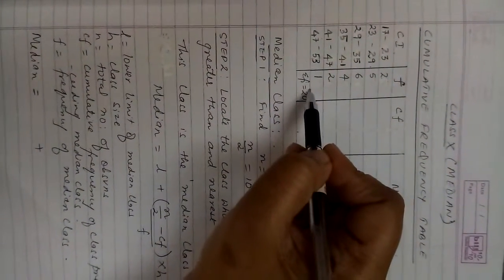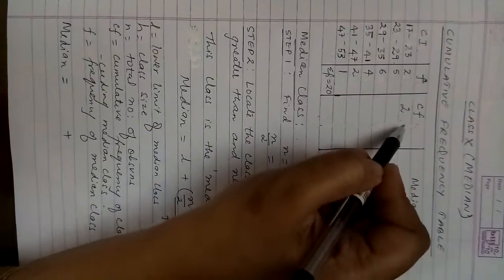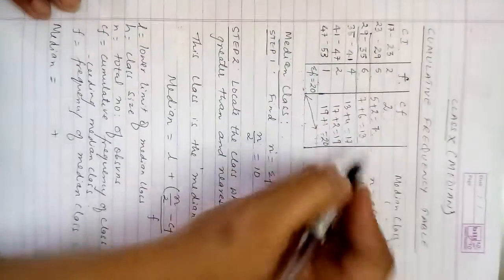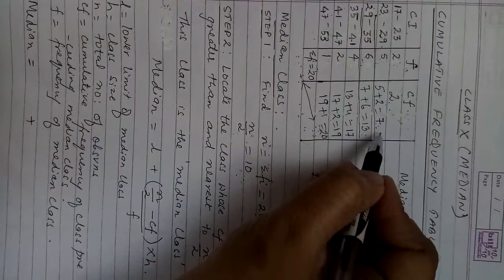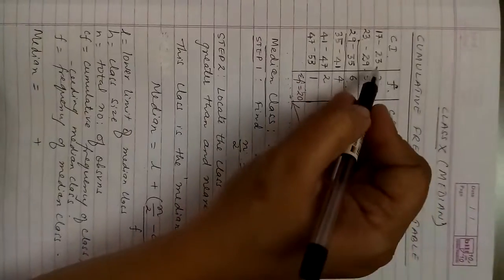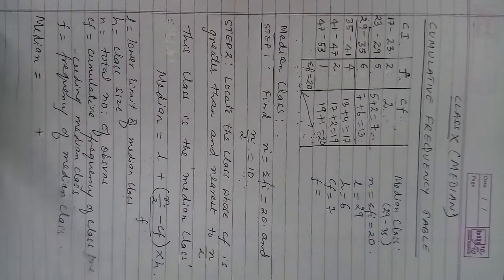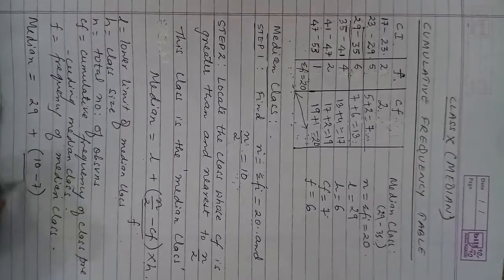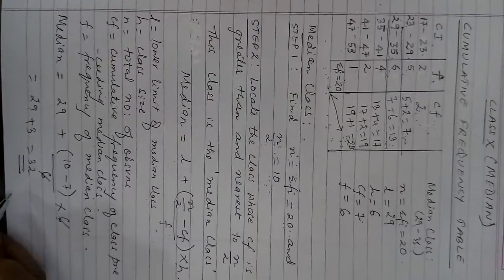VIDEO BY PRABHA VERMA ON FINDING THE MEDIAN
CLASS X , MATHEMATICS